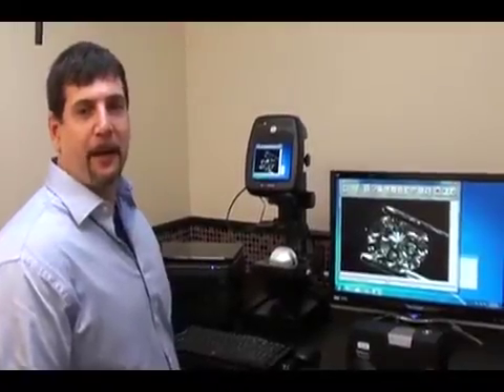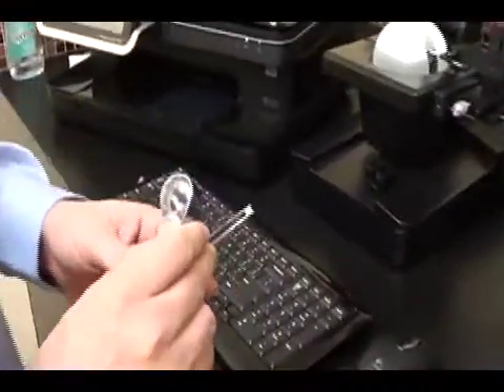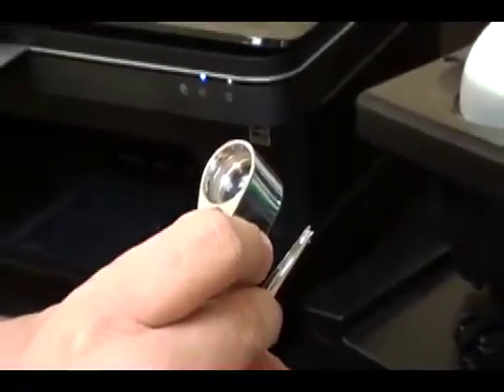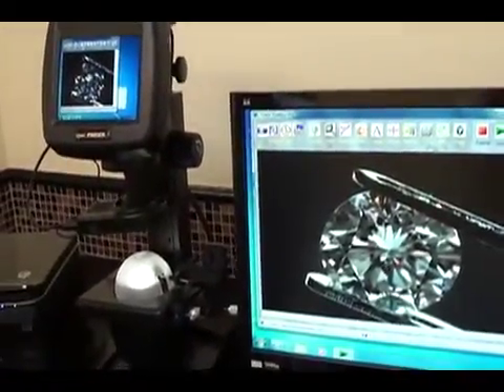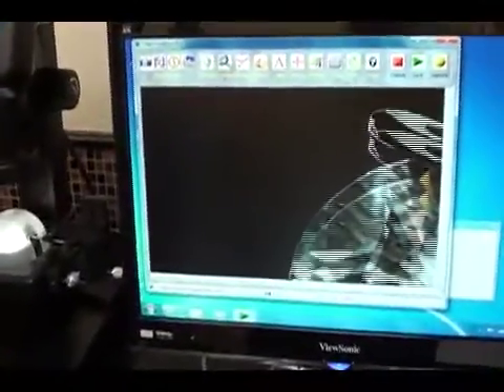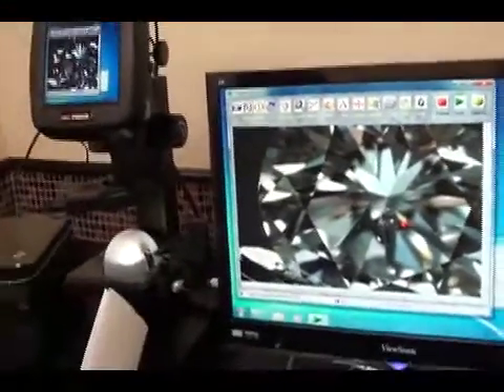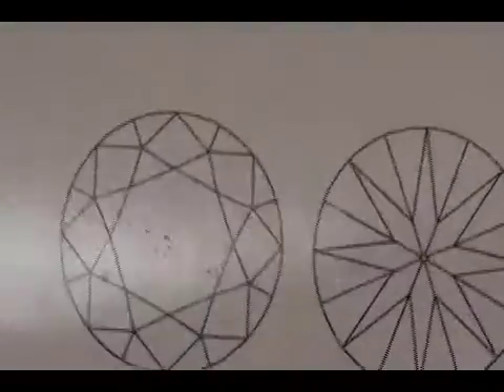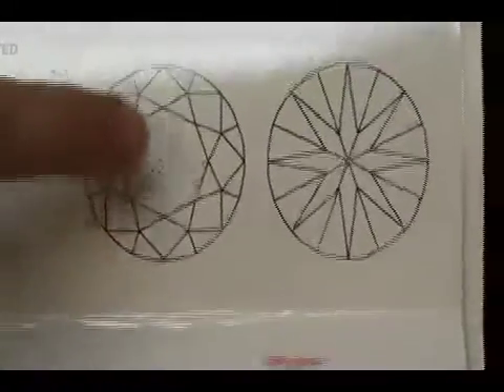SpeckFinder Demonstration - Diamond Clarity Test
Chris Roberts of Certified Diamond Brokers and the Unique Diamond Boutique demonstrates how the SpeckFinder in his diamond lab helps customers to be able to clearly see any inclusions or issues of clarity within the diamonds they are interested in purchasing much more easily than by using a simple magnification loop.